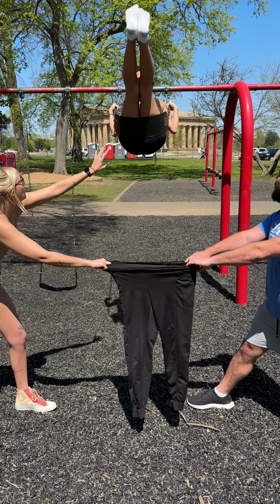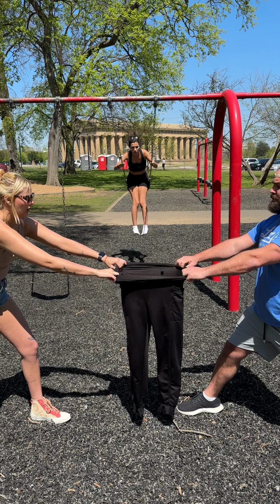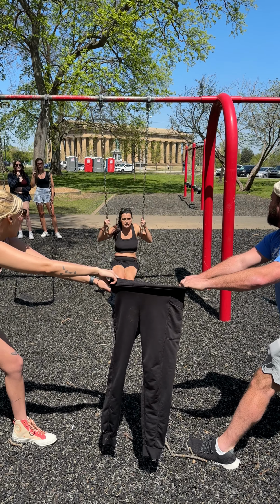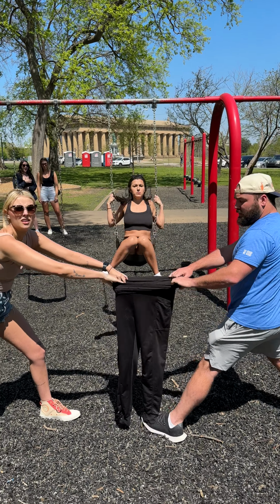She got so high to fit in those pants!